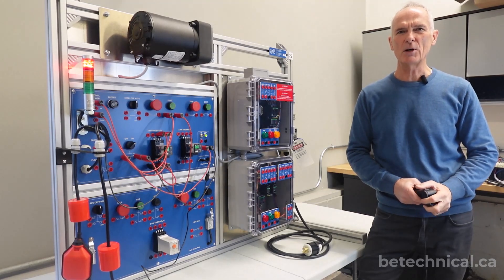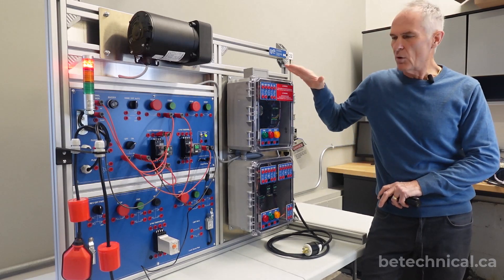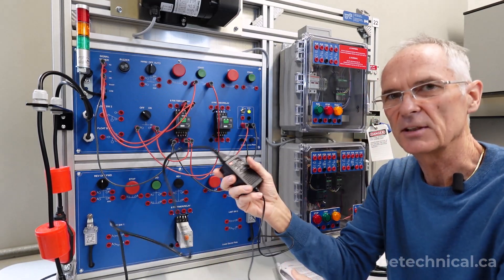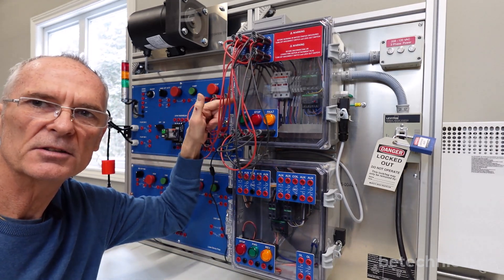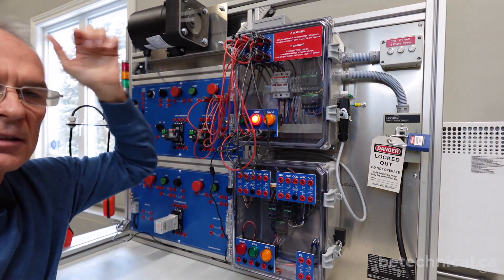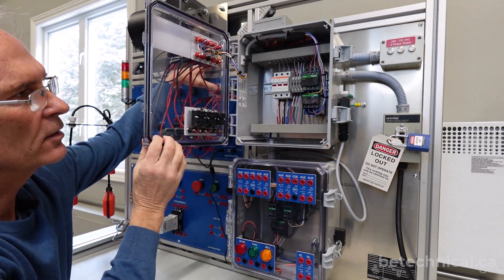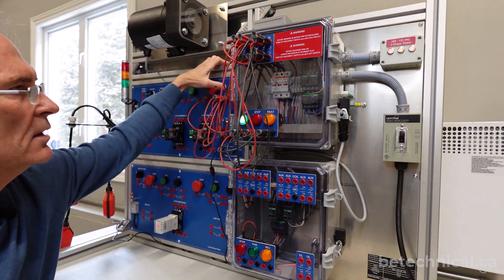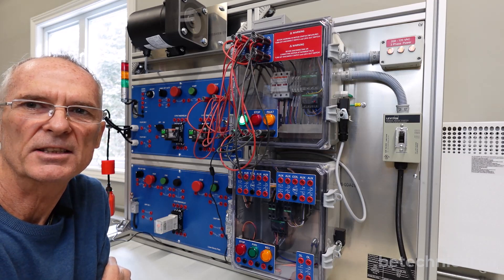MCT 24VDC 3PH Motor Control Board Overview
This is a short overview of the MCT 24VDC 3PH Electric Motor Control Training System.  The different parts of the system are explained.  An overview of working safely with the system is provided.  Also, testing the motor overload protection relay is demonstrated.